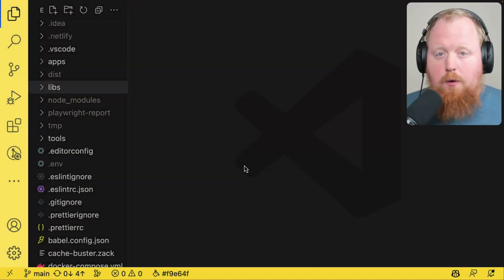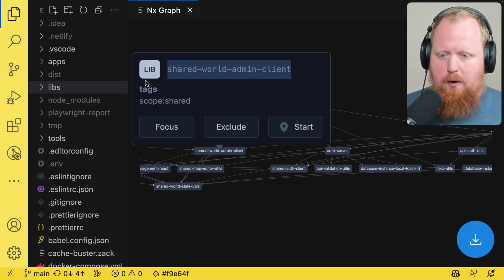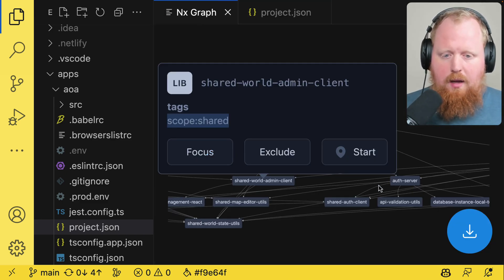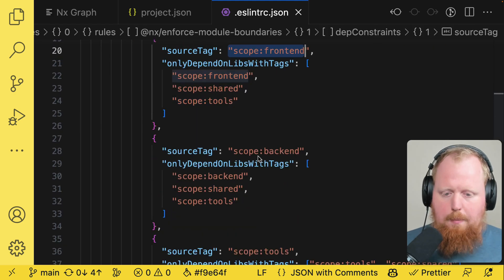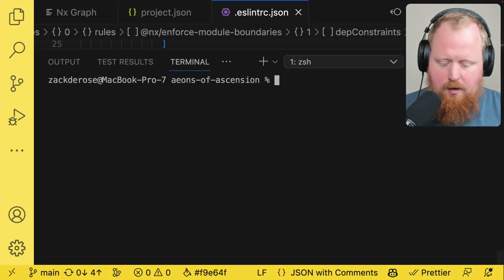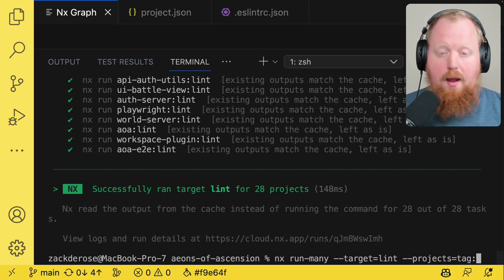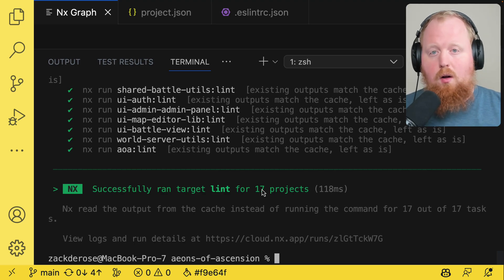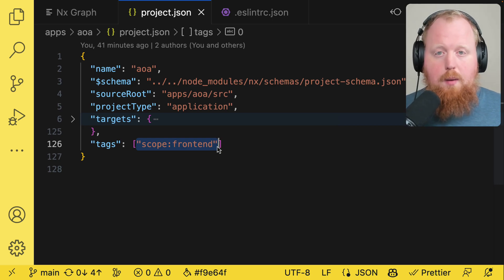Introducing: TAG-BASED Task-Running w/ NX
You're gonna like the way you run tasks. I guarantee it.